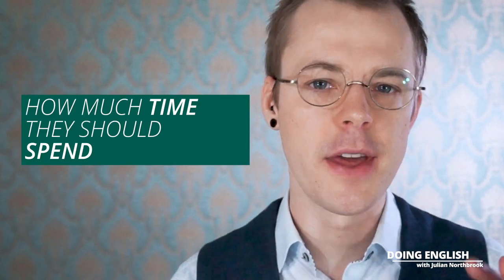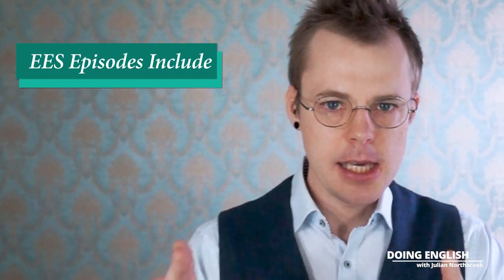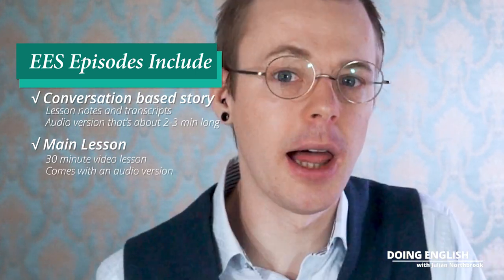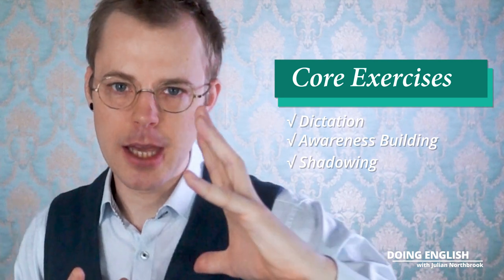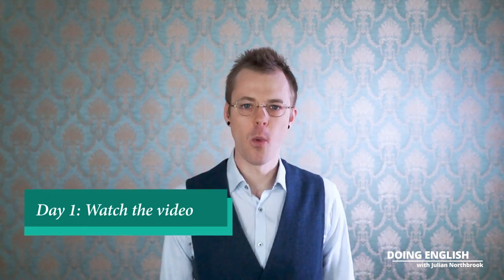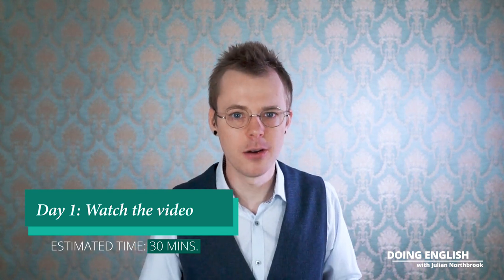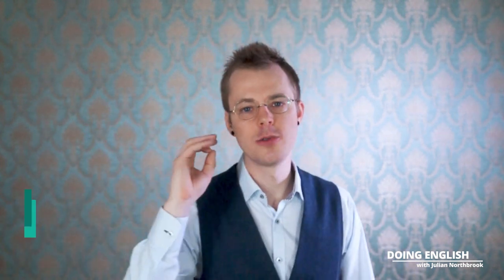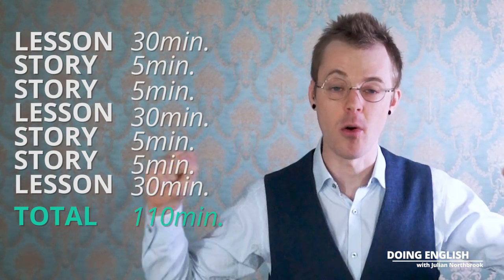A Super-minimal 7-day English Study Routine to Supercharge Your Speaking in Just a Few Minutes a Day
A Super-minimal 7-day English Study Routine to Supercharge Your Speaking